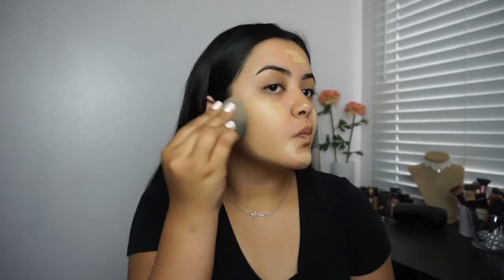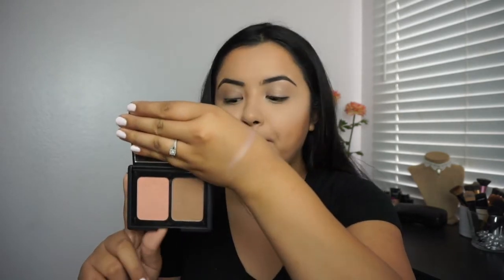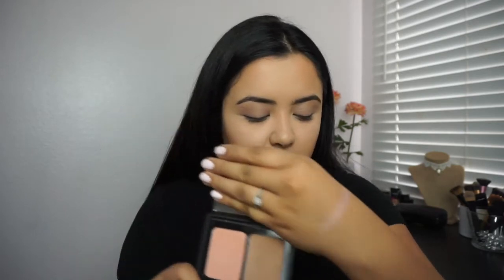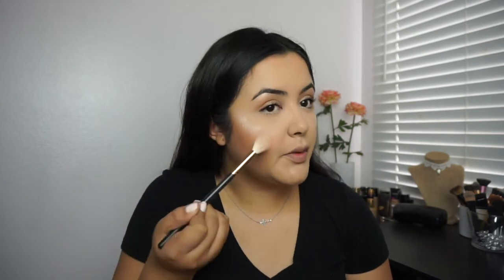NO MAKEUP, MAKEUP LOOK!!! |EVERYDAY LOOK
Today's look is based on a natural look that can be worn everyday. Give this video a 👍🏼thumbs up if you enjoyed it and would like to see more looks like this. I will be posting new videos very shortly, bear with me💛. Leave a comment bellow if you have any request on a look you would like me to do or any fun tags you have for me. XOXO

Products Mentioned|
-Smash box Prime Water
-NYX Dark Circle Concealer Corrector (Medium)
-Sonia Kashuk Bronzer (warm tan)
-Mac Pigment (naked)
-Maybelline Colossal Mascara
-Kylie Cosmetics Blush (Virginity)
-Milani Lipstick (bahama beige)
-Morphe Prep & Set Sprey

Dodo Lashes --- (marie.gonzalez96)
Mink lashes-ONLY $5-$12!!

• Contact the artist:
• F.A.Q:
How to use music